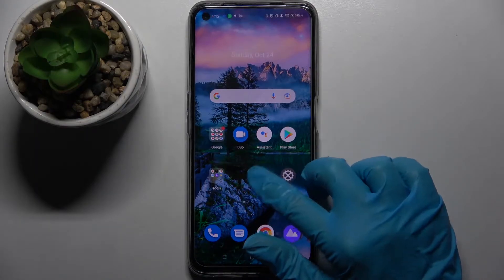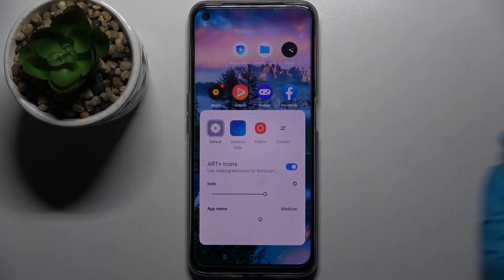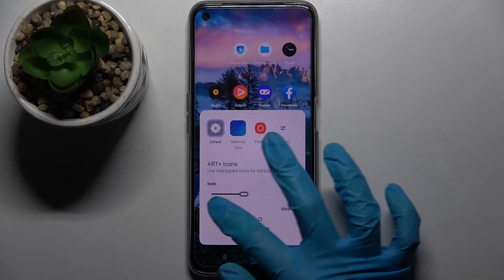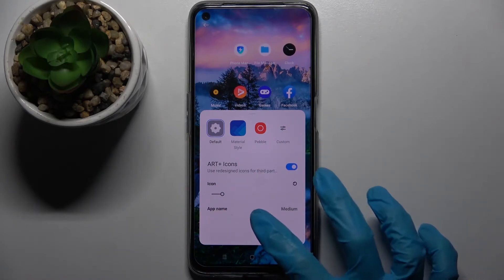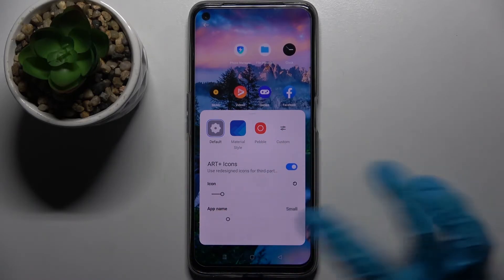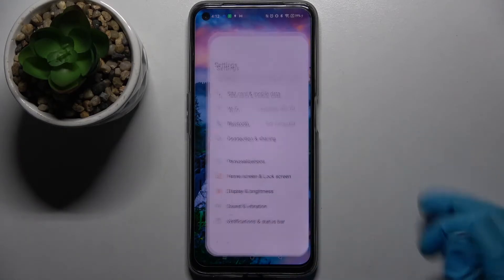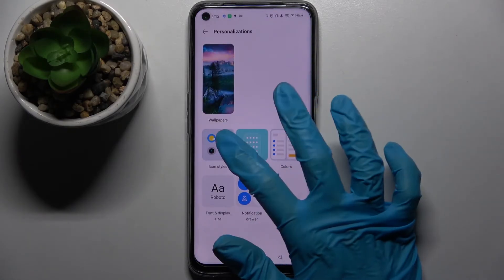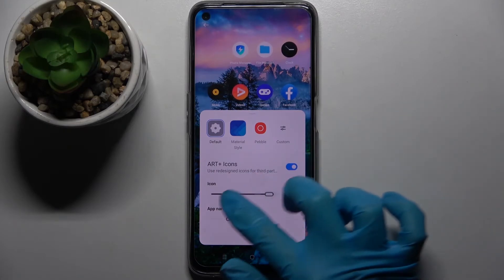How to Change Icon Size on REALME 8i – Adjust Size of Icons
REALME 8i Tutorials:
Would you like to adjust the icon size on your REALME 8i? Do you find icons too small or too big on your smartphone? In that case, watch this video tutorial which will show you how to change the size of icons on your REALME 8i. Let’s go to the settings and choose the right size of icons. Follow the instructions to find out where you can find such settings on your REALME 8i and how to change the icon size. For more guides for your REALME 8i, check out HardReset.info YouTube channel.